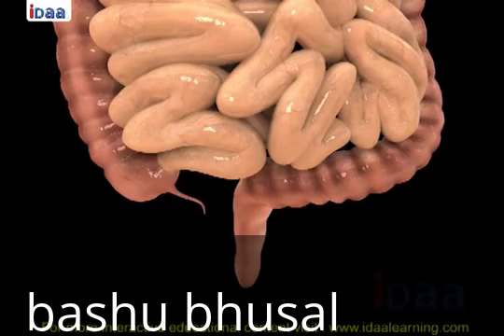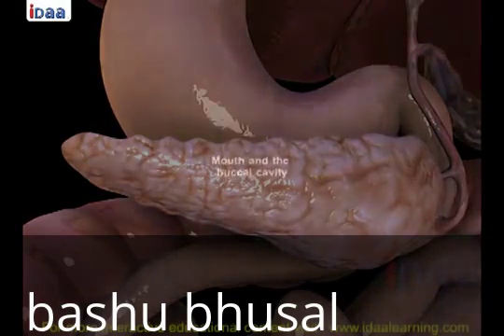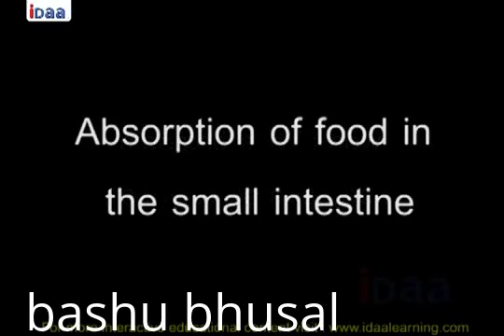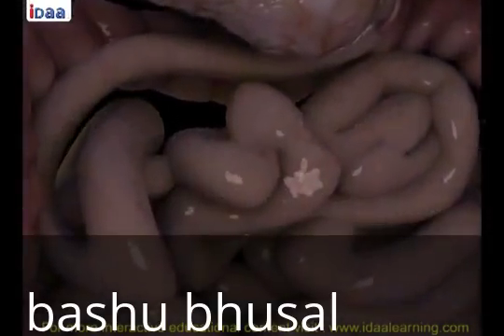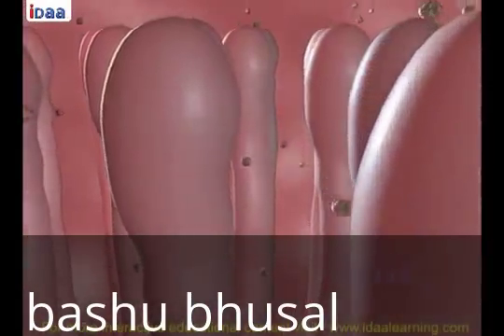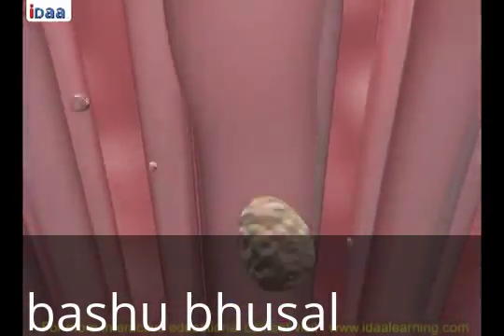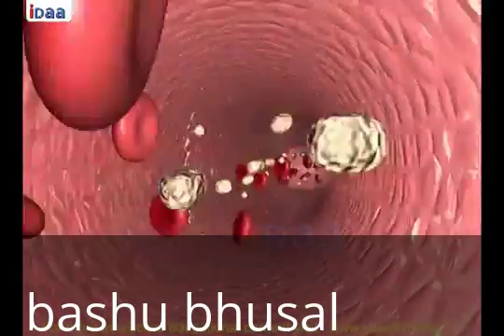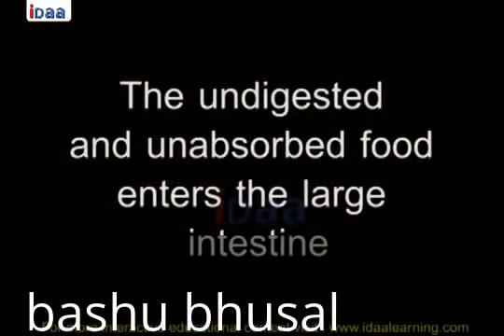Digestion in Human Beings 3D